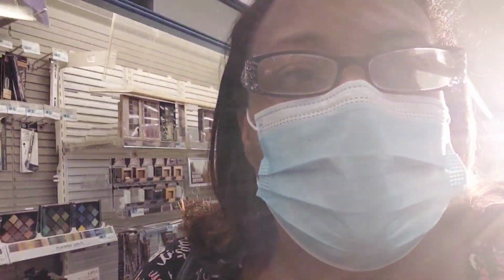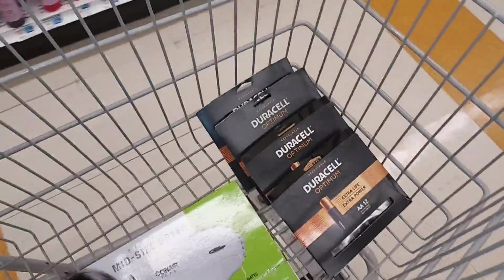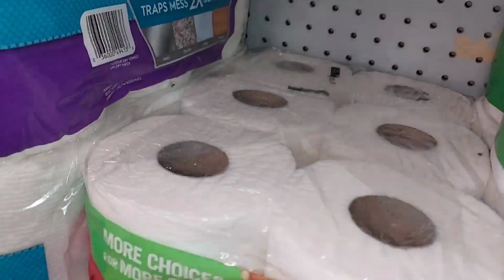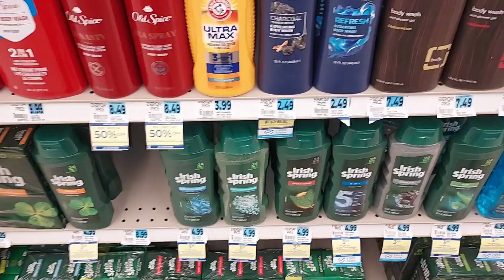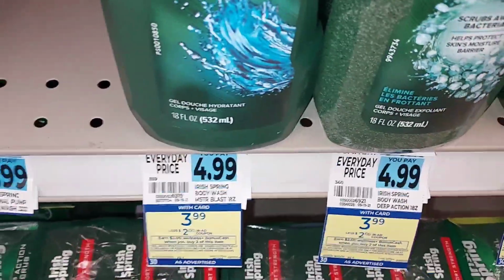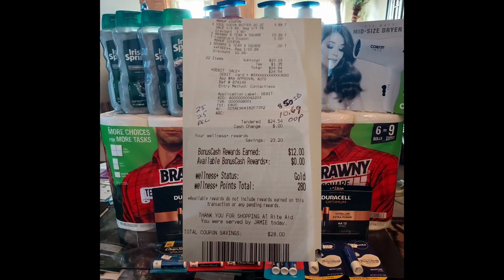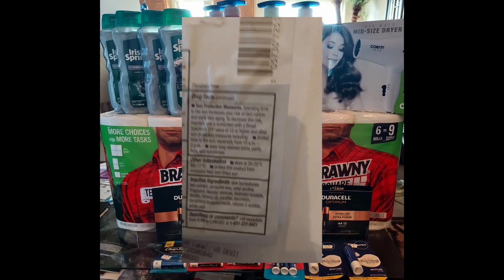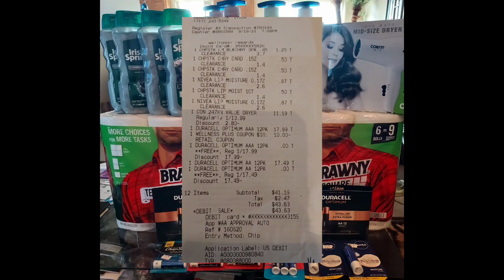Couoponing at Rite Aid this week with $10 off $50 coupon 😍 Duracell batteries, Brawny, Irish Spring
This video shows you 2 scenarios with couponing at rite aid this week with the $10 off $50 coupon.  In this video, I am couponing for items that I usually don't coupons for such as Duracell batteries, a Conair blow dryer and more.  I will pick up great deals on Vaseline lotion, Irish Spring body wash, chapstick, nivea lip therapy and Brawny papertowels.